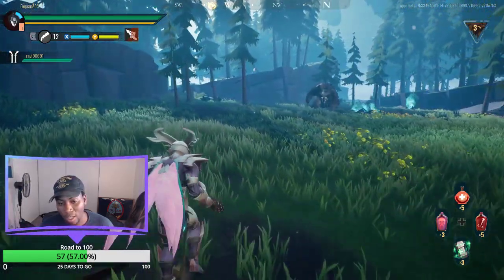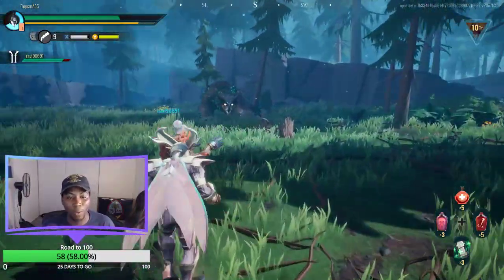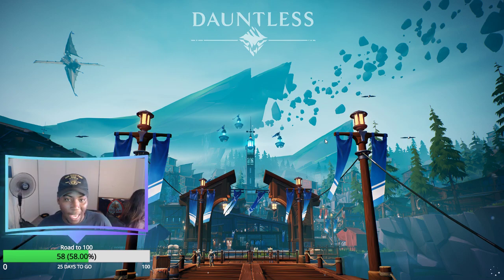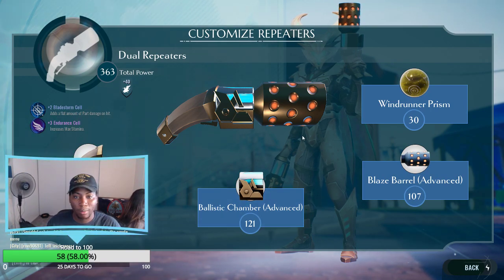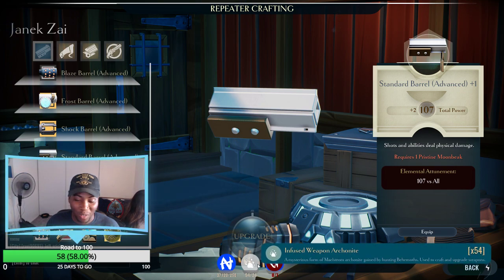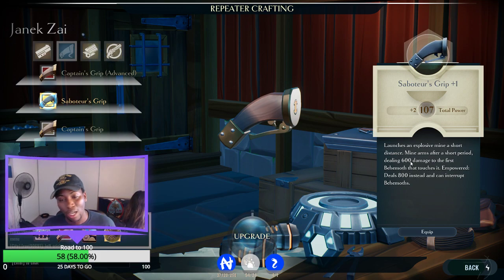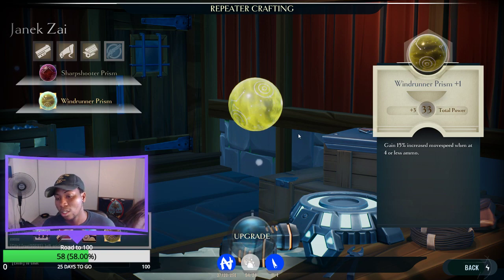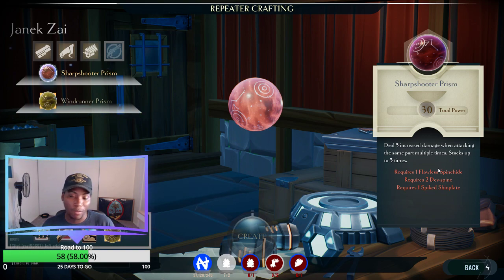Dauntless! Ostian Repeaters Initial Impression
After using the Ostian Repeaters for 12 Hours. My Initial Impressions are In and the weapon looks very promising.

Thank you for visiting my channel. Hope you guys like it. Each video that I create I am getting better but as always  if you all have any tips on how i could be better please leave them in the comment section below.

Links to the official Dauntless YouTube channel and the official game's website are listed below.